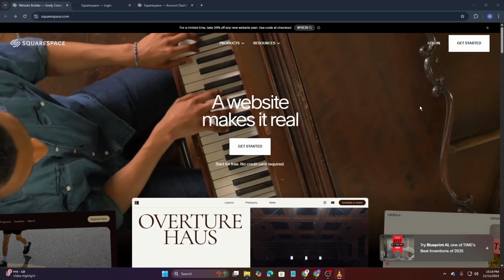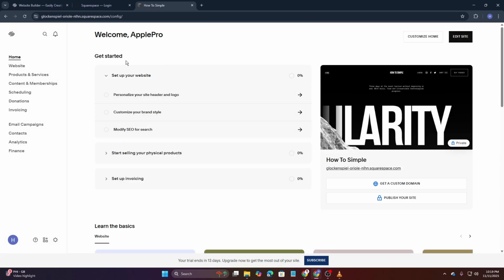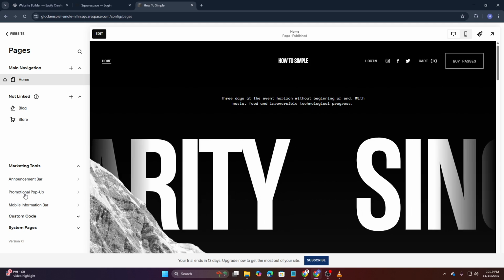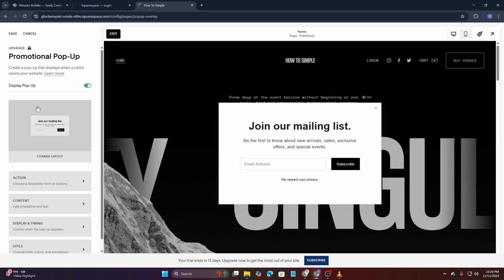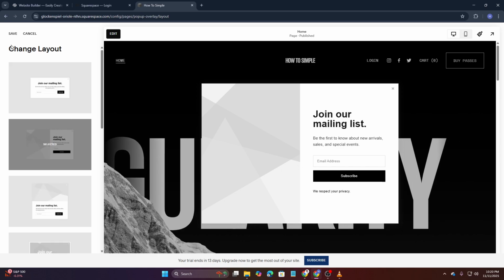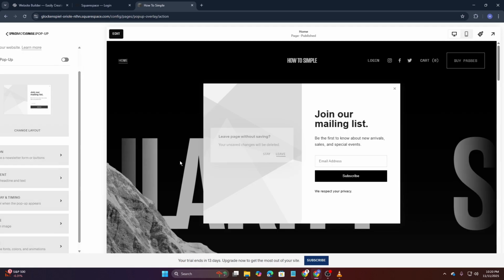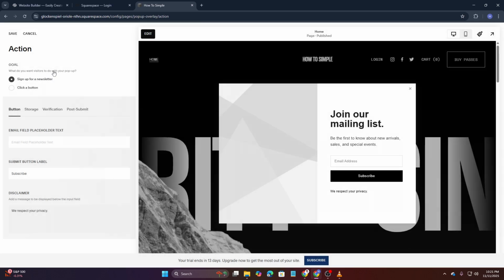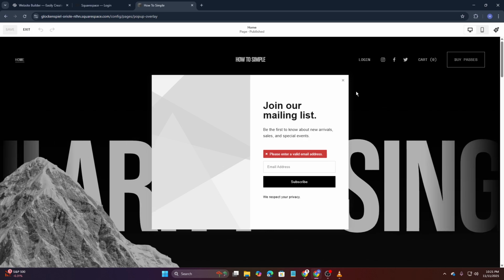How To Create A Promotional Pop Up In Squarespace 7.1 - 2026 (Full Guide)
How to Create a Promotional Pop up in Squarespace 7.1
In this video, you will learn how to create a promotional pop up in Squarespace 7.1 to capture leads and promote special offers on your website. We’ll guide you through designing eye-catching pop-ups, setting triggers, and customizing content to engage visitors effectively. Boost your Squarespace site’s conversions with this easy-to-follow tutorial.